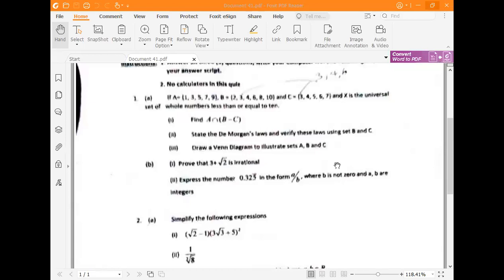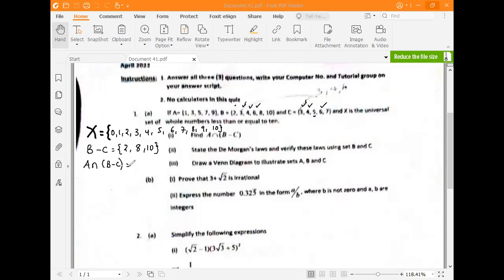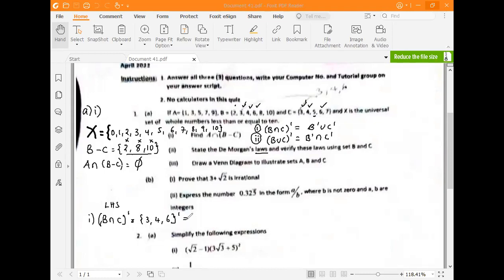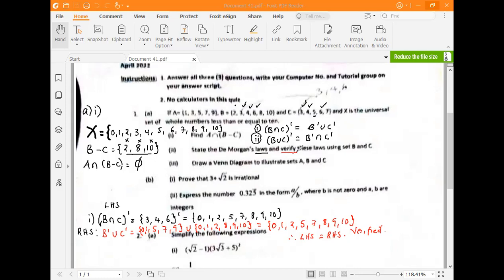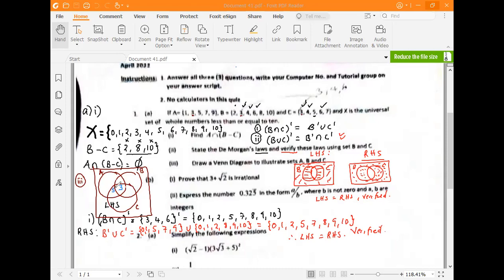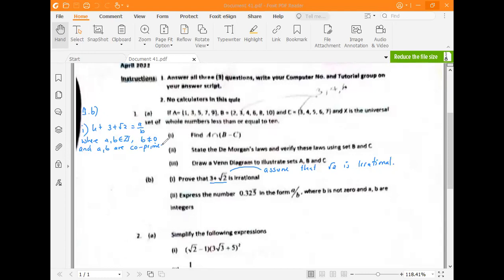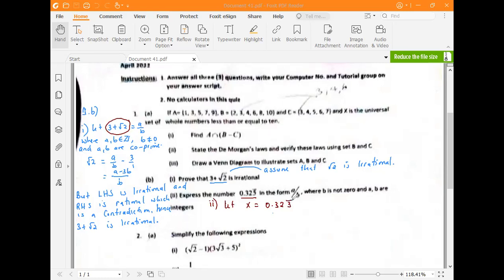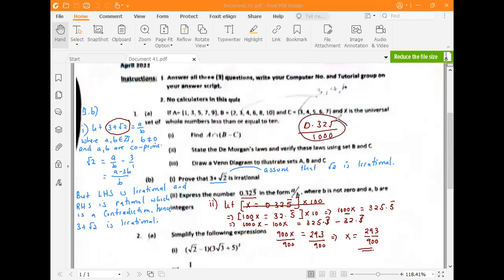MAT1120 QUIZ1 2022 REVISONS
SETS,RATIONAL AND IRRATIONAL,COMPLEX AND BINARY OPERATIONS